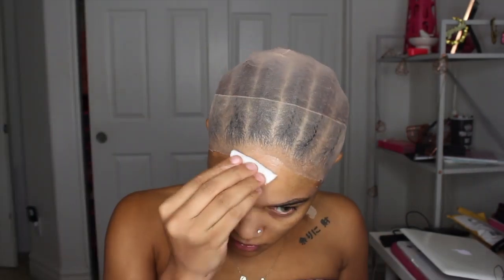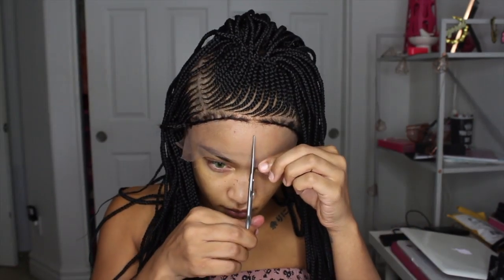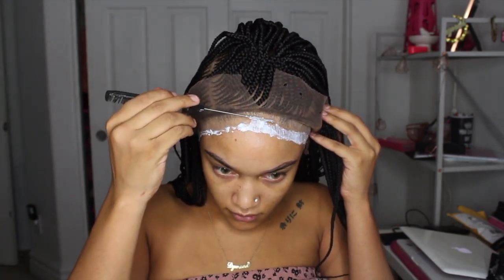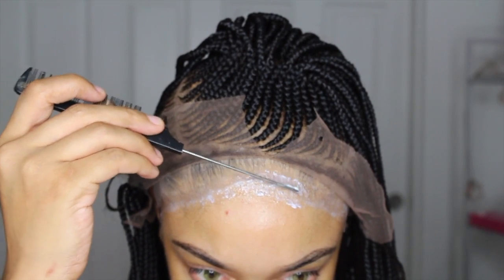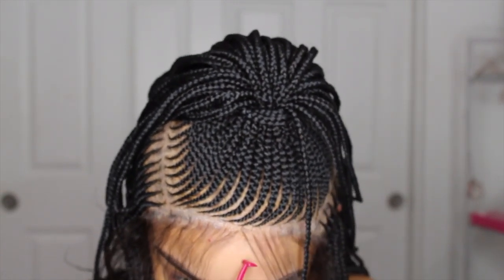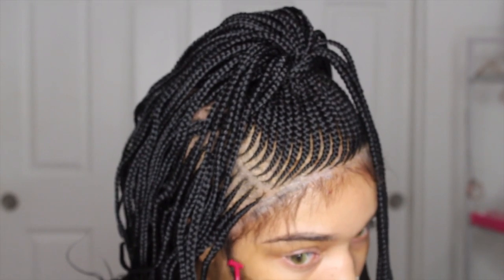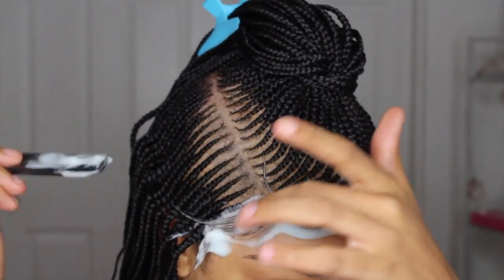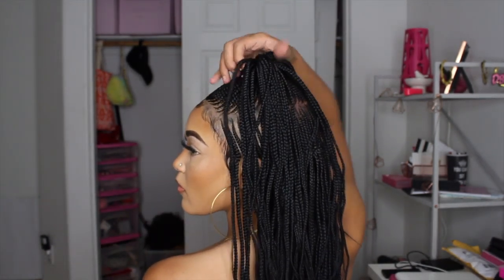Most Natural Braided Wig tutorial Joannis Hairterprise | dgooods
Wig name;wig ket
Color 1
Length;26 inches
Size;medium
Baby hairs;full
Density;standard
Lightly bleached knots (I bleached the knots again upon receiving)

other items send:
Nude wig cap
got2b freeze spray
Lace grip glue
Eyebrow razor
Nairobi wrapping foam

Dymond goods
7250 S Durango Drive
Suite 130-256

-quick FAQS-
Camera: Canon T5i
Vlogging Camera: Panasonic Lumix DMC-ZS35
Editing Software: iMovie
Location: Las Vegas, NV
I'M BLACK. NO. I AM NOT MIXED.
Birthday: January 21 (Aquarius GANG GANG GANGGG)
Gemyni (Gem) is my cat.